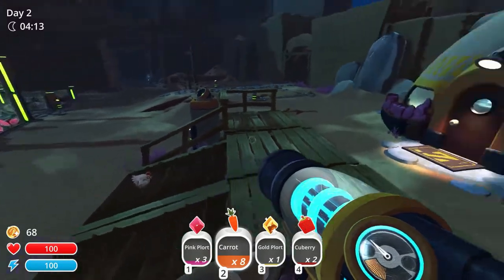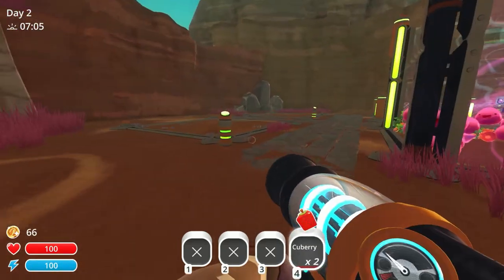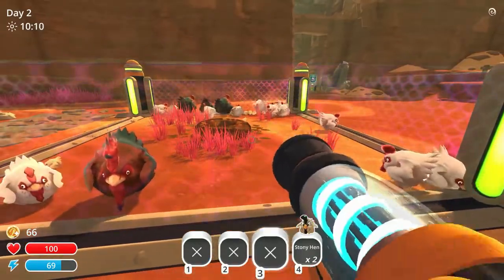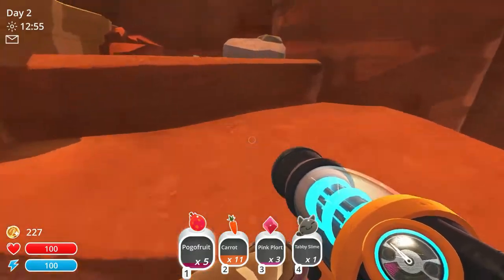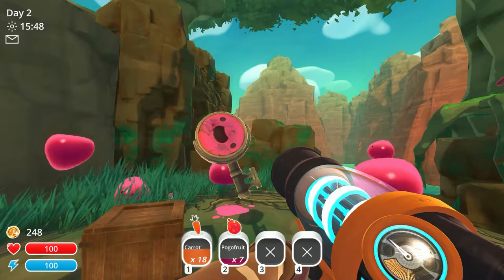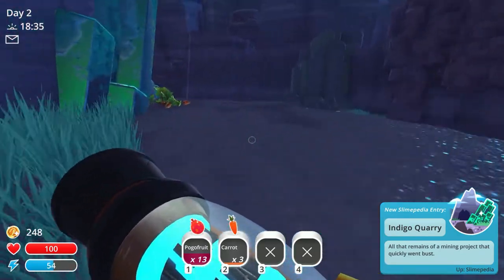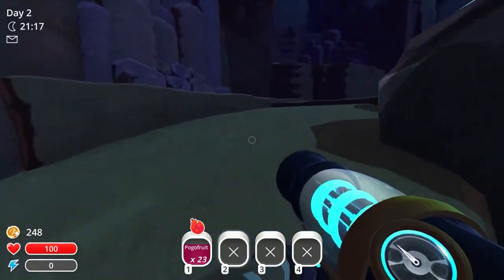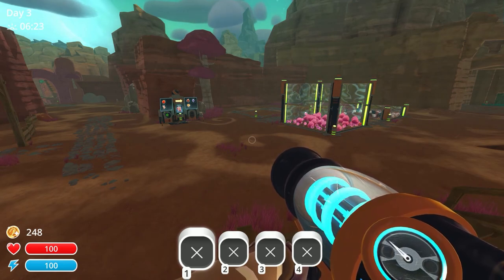Slime Rancher - Let's Play S2 Ep 2 - INDIGO QUARRY & GORDOS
The exploration continues as we unlock the Indigo Quarry and find a few Gordos to feed until bursting with goodness.